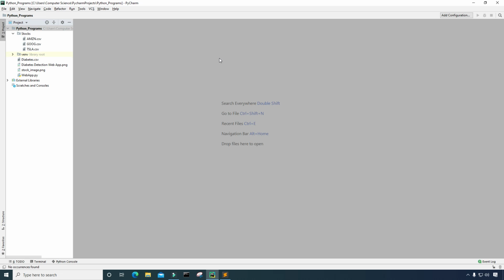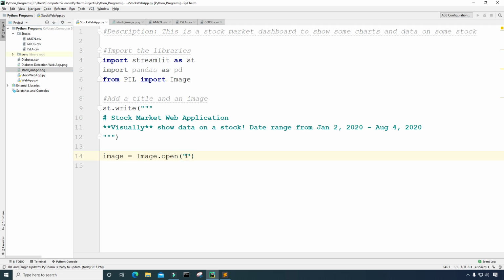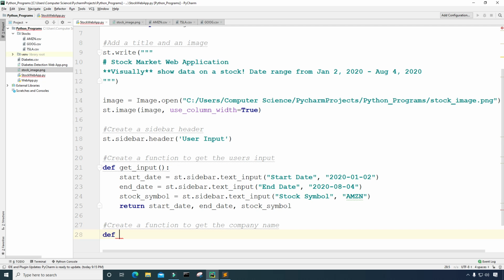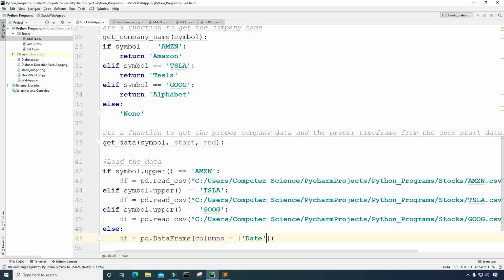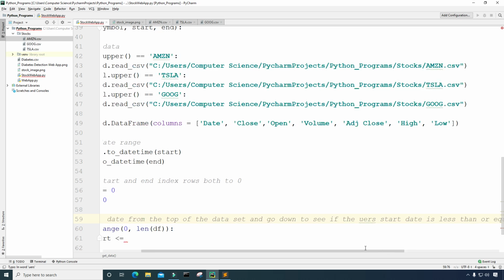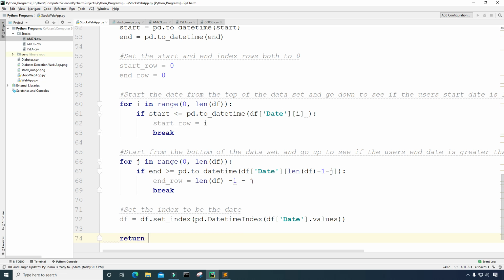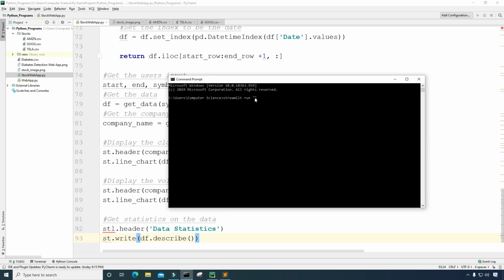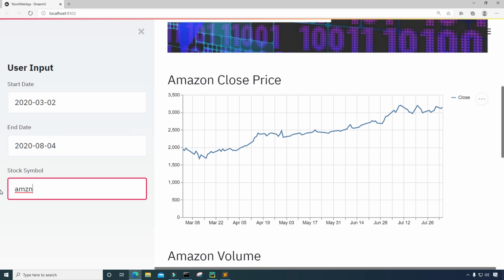Build A Stock Market Web Application Using Python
► Python (Hands-Machine-Learning-Scikit-Learn-TensorFlow):

► Learning Python:

►Head First Python:

 ► Head First Java: